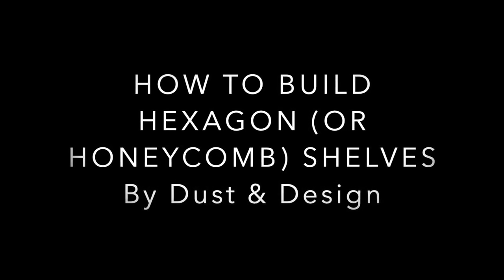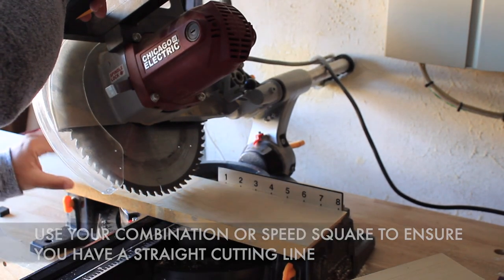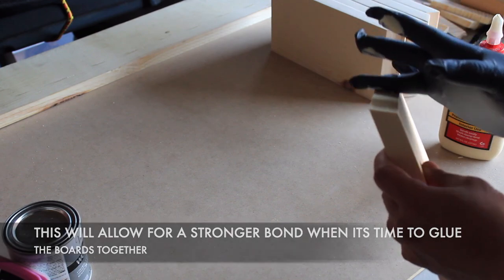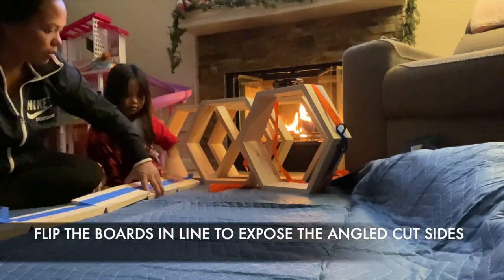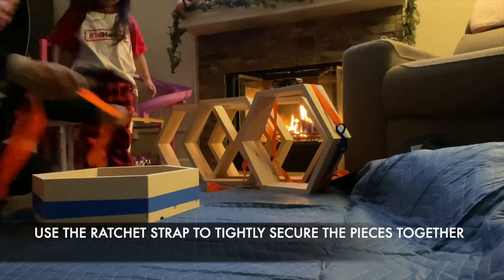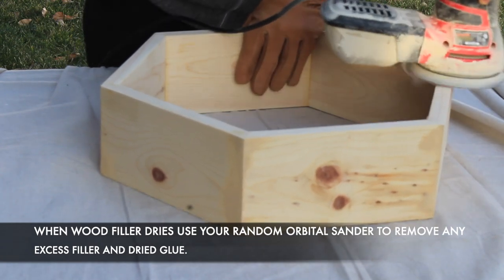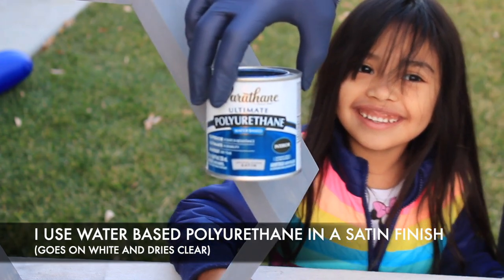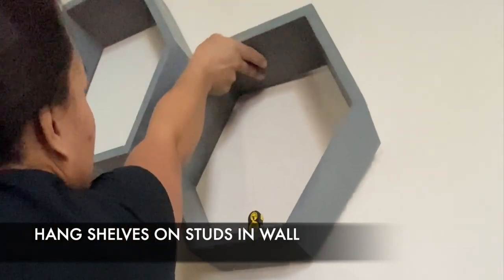DIY Hexagon Shelves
In this video I’ll show you step by step how to make hexagon, also known as honeycomb, shelves. Enjoy!